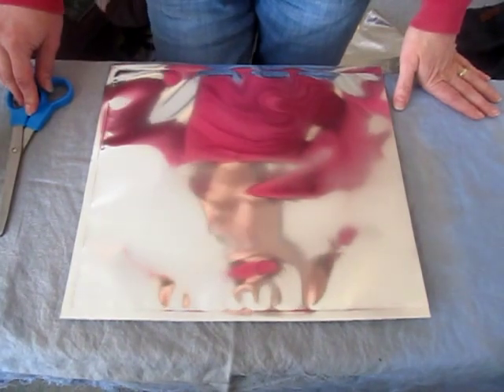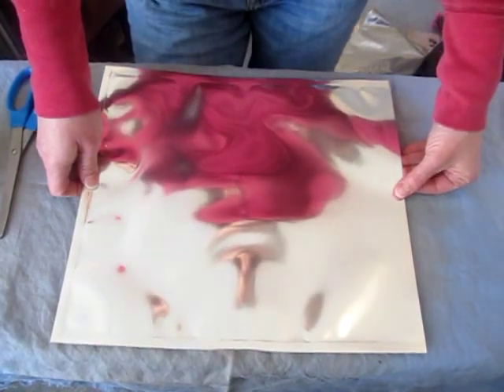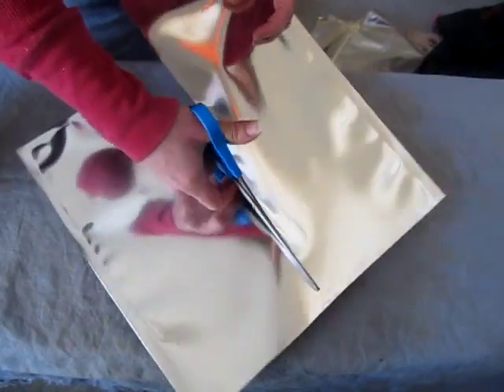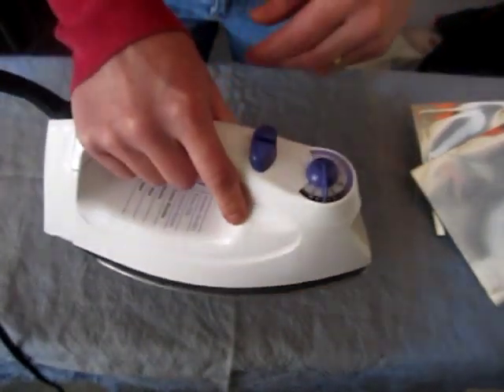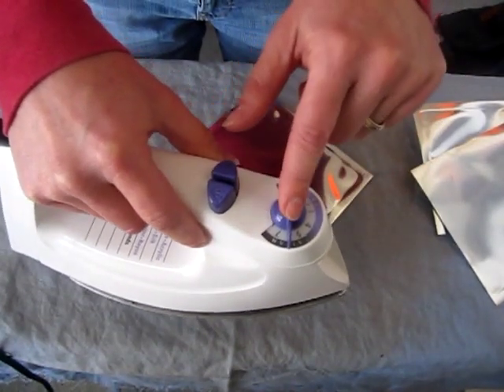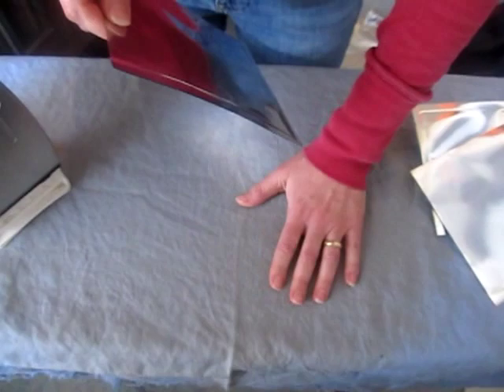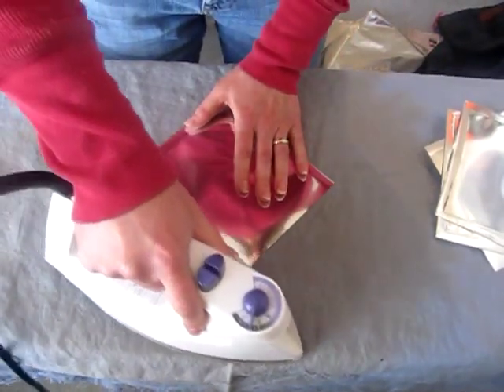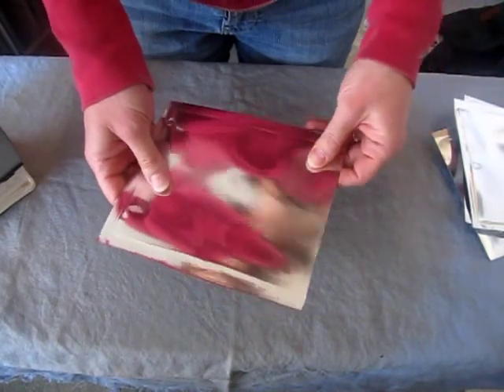How to Cut and Seal Mylar Bags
How to cut a large Mylar bag into smaller bags and seal using a clothing iron.  You can get 4 bags approximately gallon size out of one 5 gallon size mylar bag which would be about half the cost of buying 4 gallon size pre-made bags.  You can also make special sizes for items you want to seal in bags like individual meal serving sized bags, long and skinny for spaghetti, or small for seeds, batteries, fire starting kit, etc. It is super easy and fast to make your own custom sized bags.  Check my blog for more preparedness fun